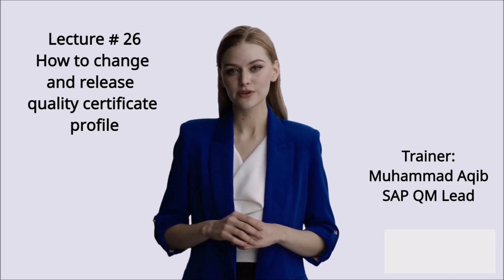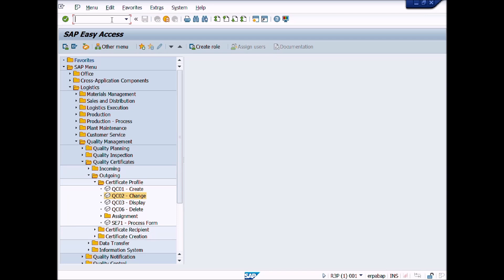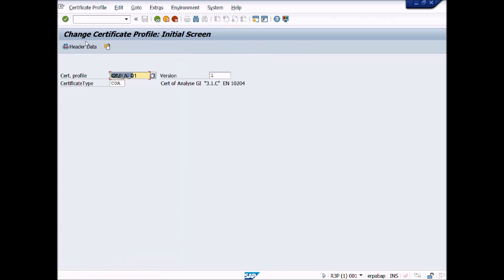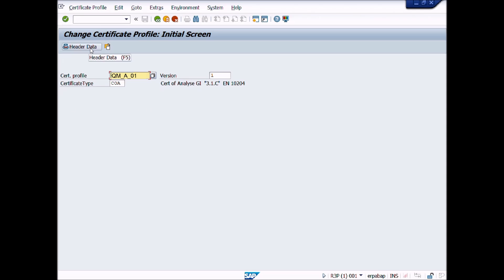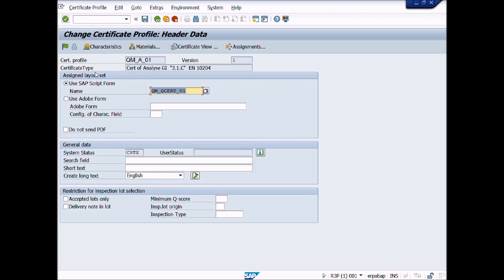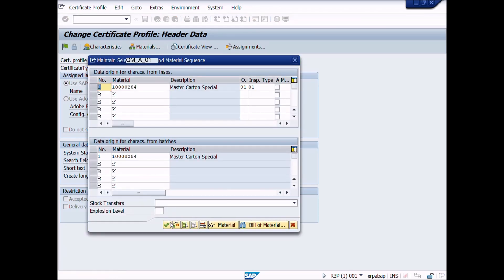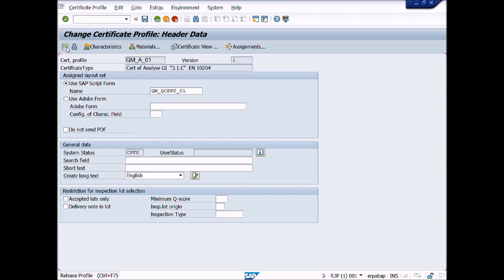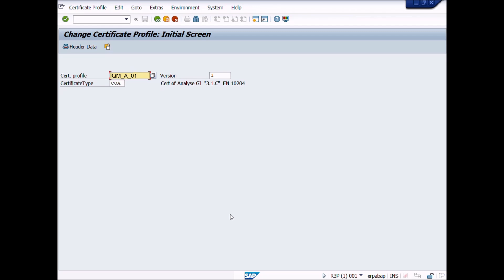Lecture # 26 How to change & release quality certificate profile QC02 in sap qm, quality certificate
Lecture # 26 How to change & release quality certificate profile QC02 in sap qm, quality certificate | quality certificate of analysis